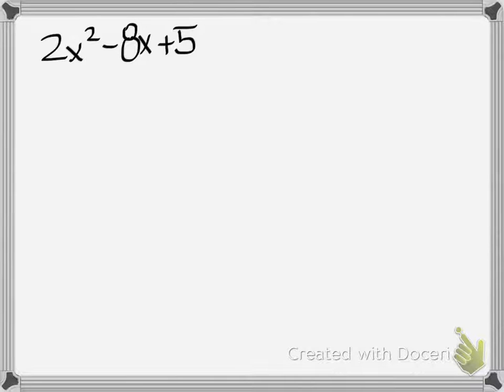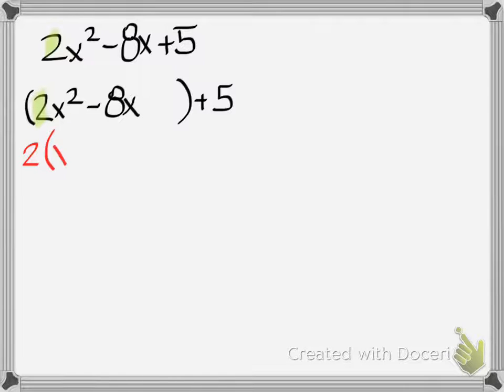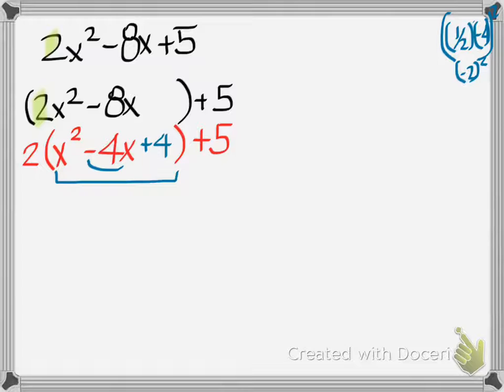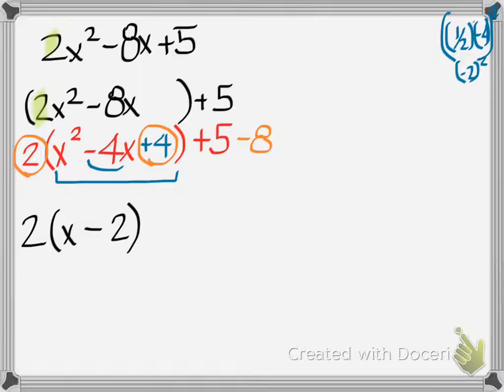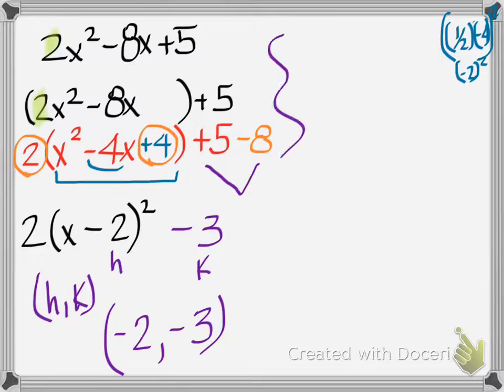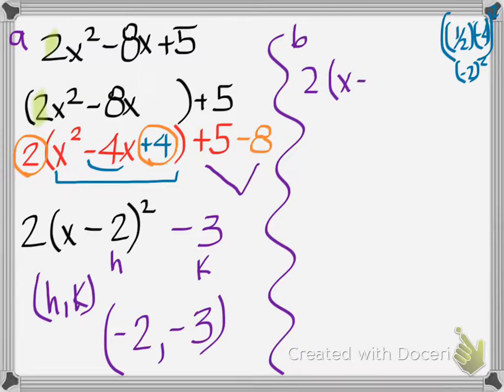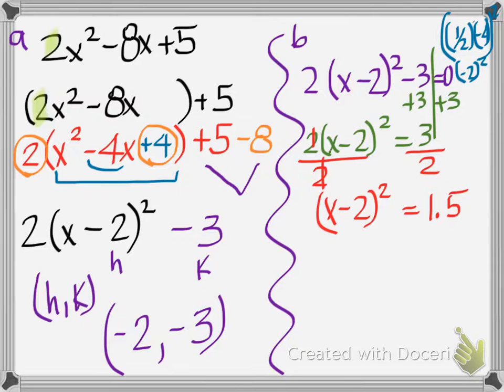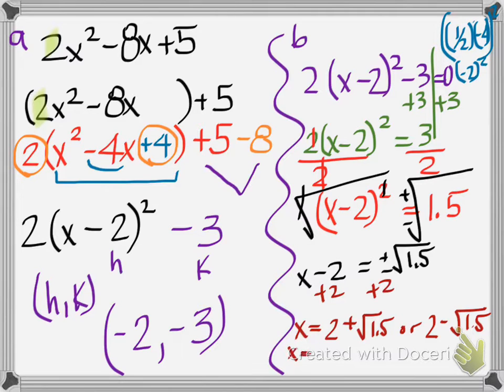4.27.2020 Section 5 Topic 7 #1